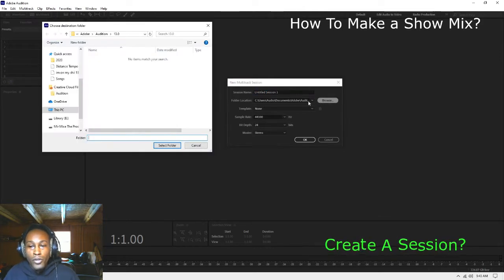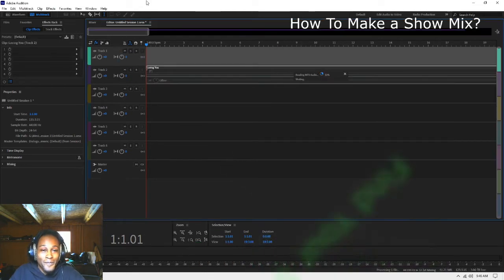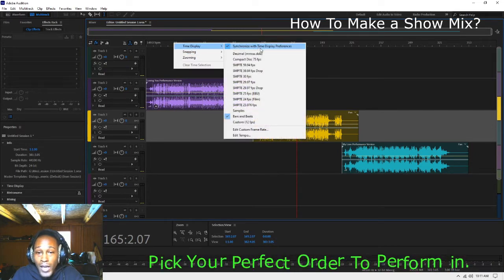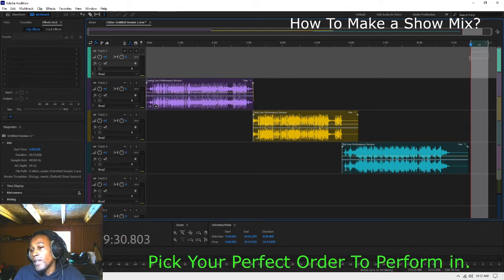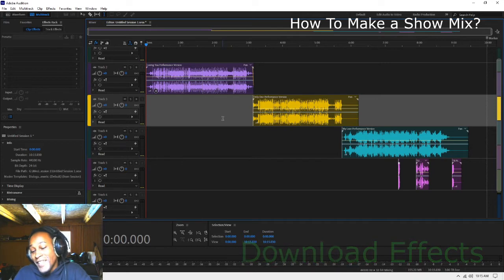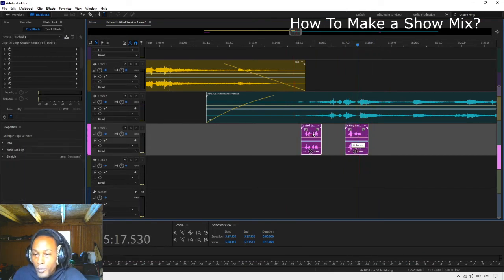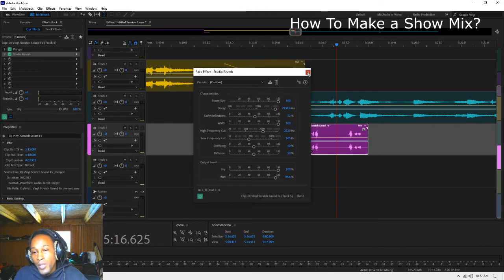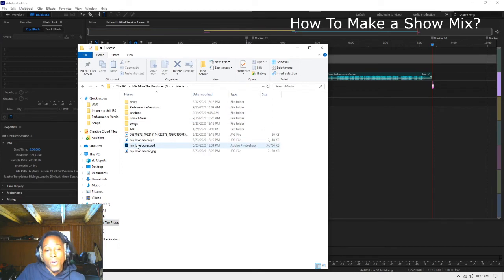How To Make A Show Mix For Your Next Performance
lets argue in the comments on how you would do this.